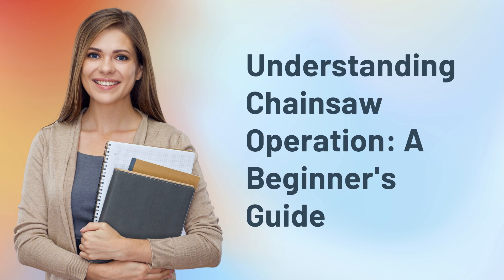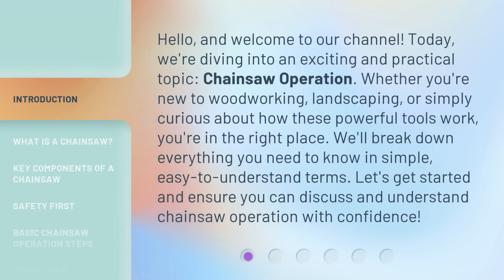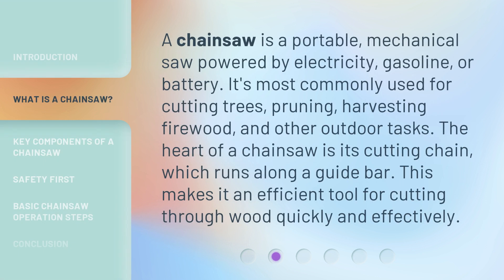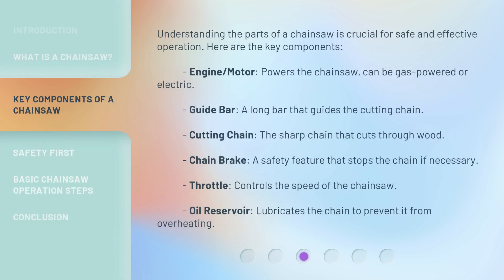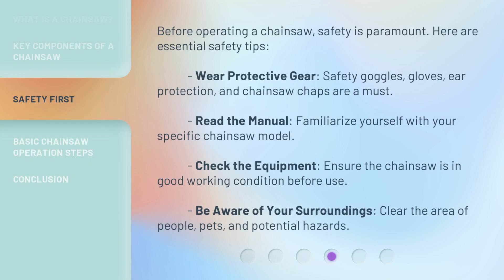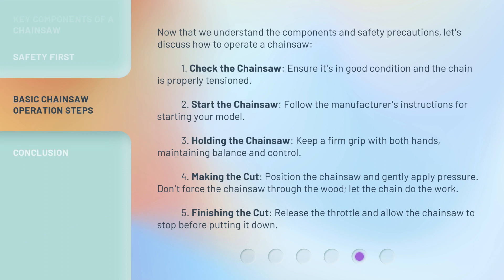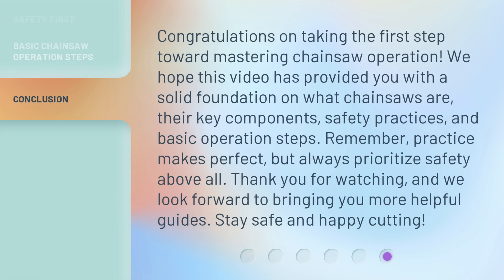Understanding Chainsaw Operation: A Beginner's Guide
Mastering Chainsaw Operation: A Beginner's Guide • Unlock the secrets of chainsaw operation with this comprehensive beginner's guide. Learn essential techniques, safety tips, and proper maintenance to become a chainsaw pro in no time!

00:00 • Introduction - Understanding Chainsaw Operation: A Beginner's Guide
00:39 • What is a Chainsaw?
01:06 • Key Components of a Chainsaw
01:43 • Safety First
02:17 • Basic Chainsaw Operation Steps